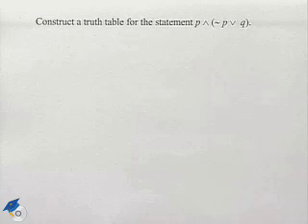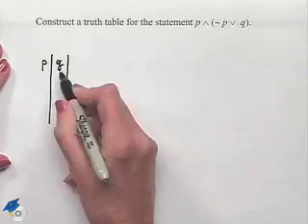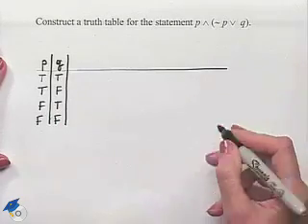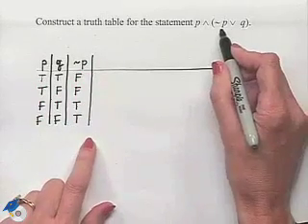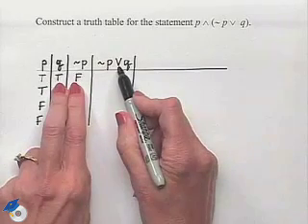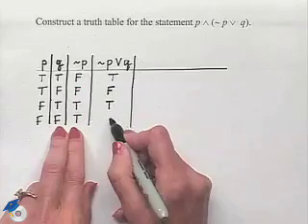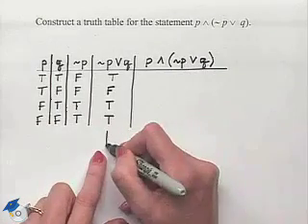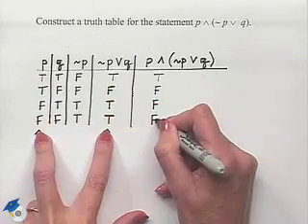Blitzer Thinking Mathematically Ch 3 Ex 9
A professor demonstrates how to create a truth table.